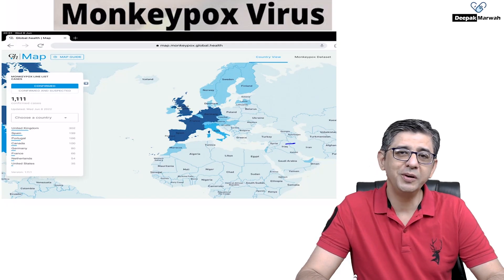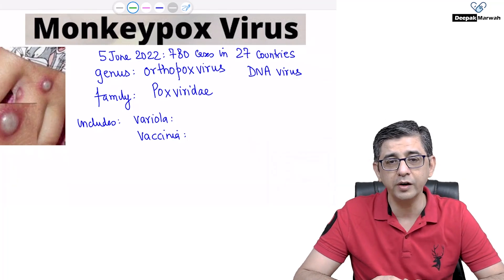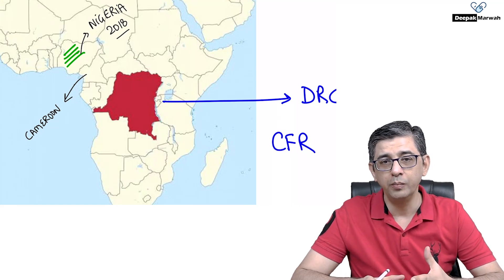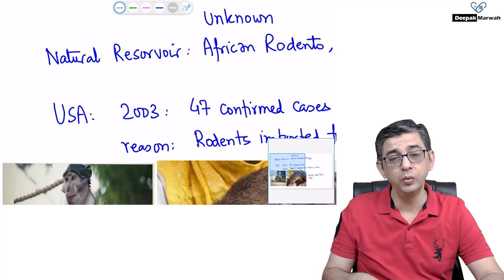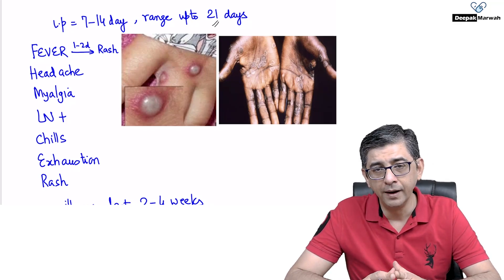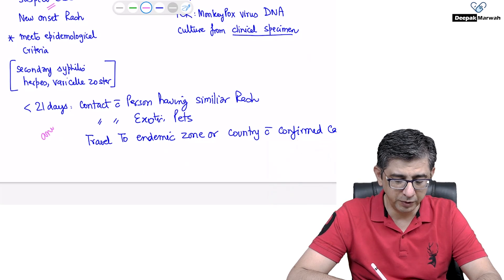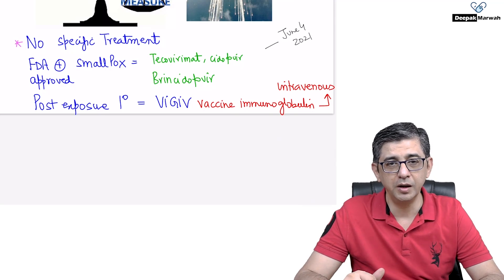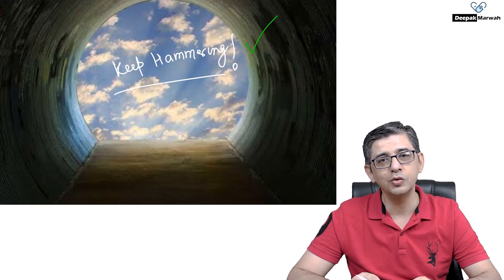MONKEYPOX | monkeypoxcases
The video is meant for increase awareness about monkey pox virus and prevent its possible spread. The more we learn about it more careful we shall be. This Video is meant only for health care professionals and no way should be used for self diagnosis or self treatment. Please contact your Physician in case of any illness. I don't have any financial disclosures to make and I am not related to any of the brands mentioned in the video or its manufacturers in any form.